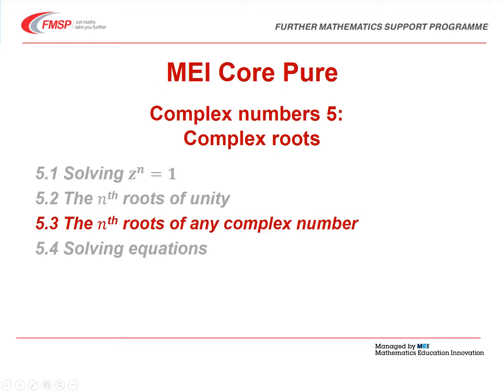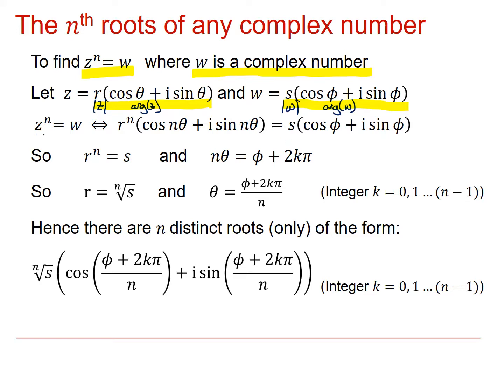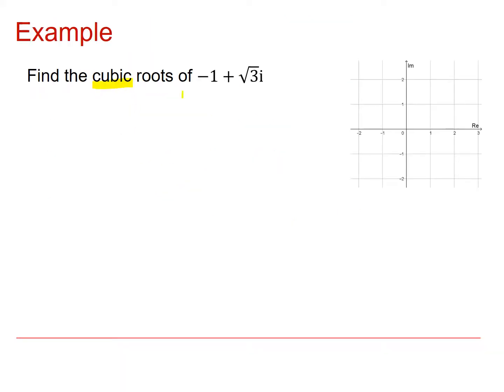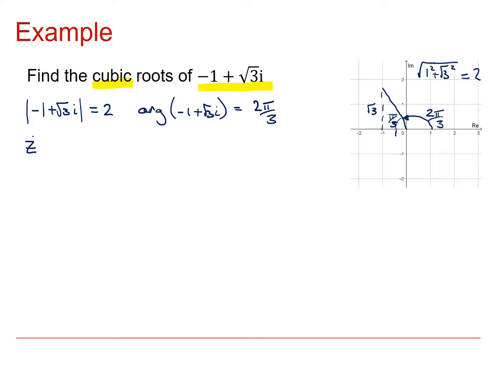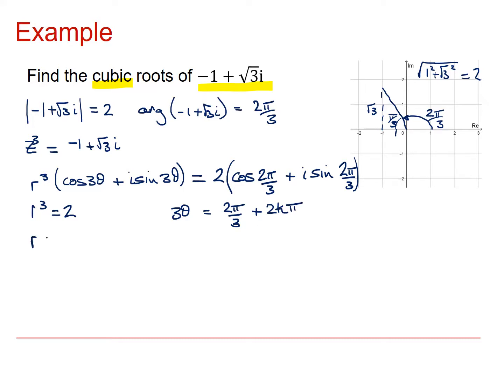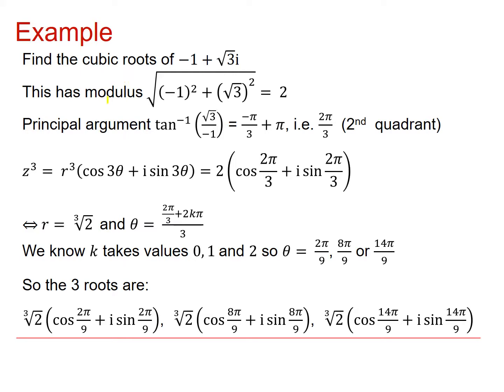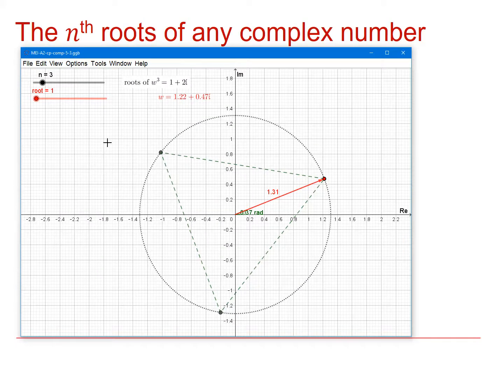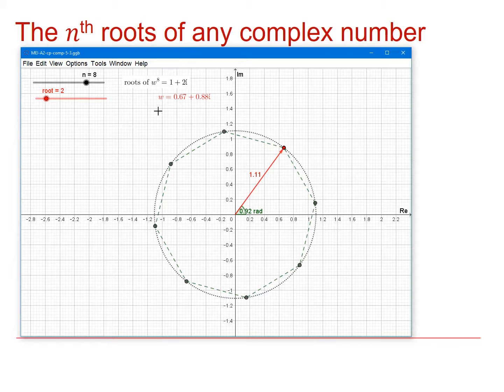MEI Core Pure Complex numbers 5-3